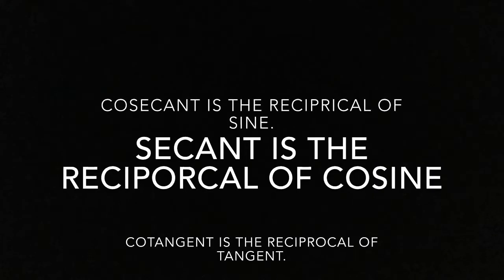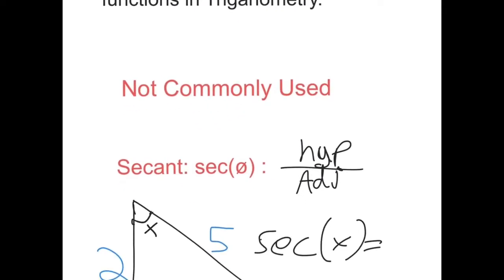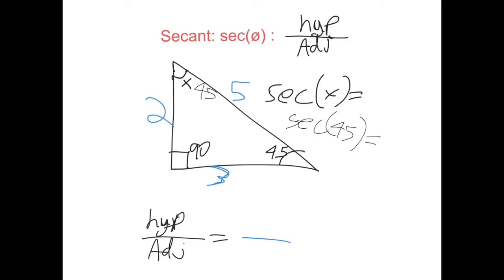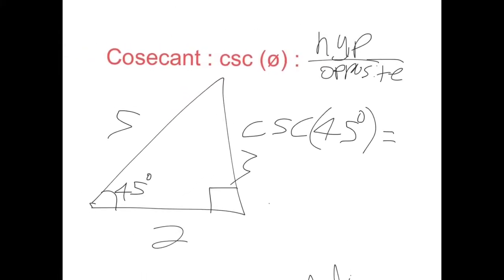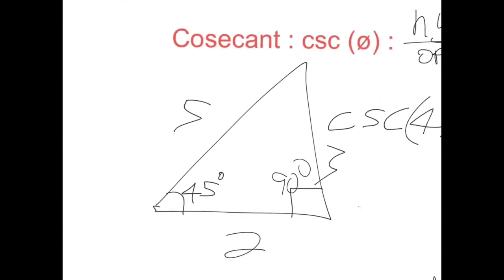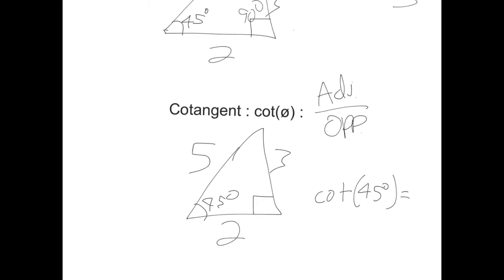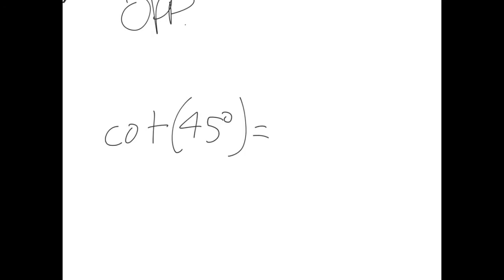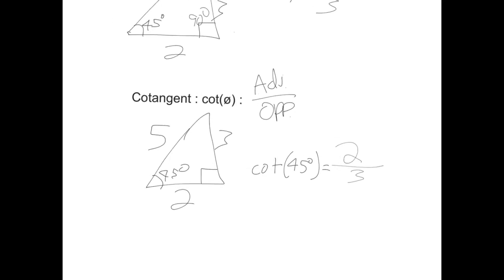Grade 10: Secent, Cosecant, and Cotangent: Mathapple101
Today we learn about secant, cosecant, and cotangent; the reciprocals of cosine, sine, amd tangent!